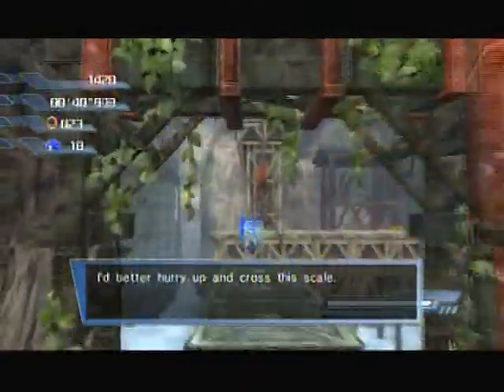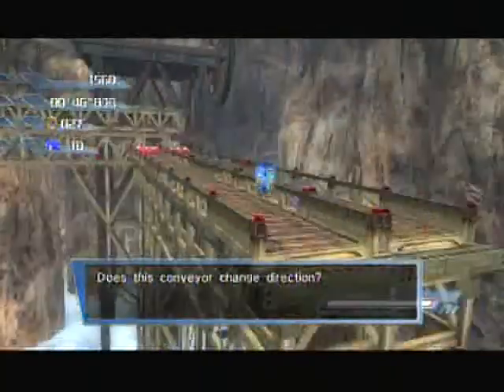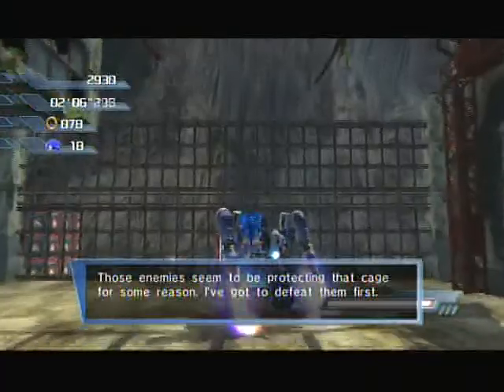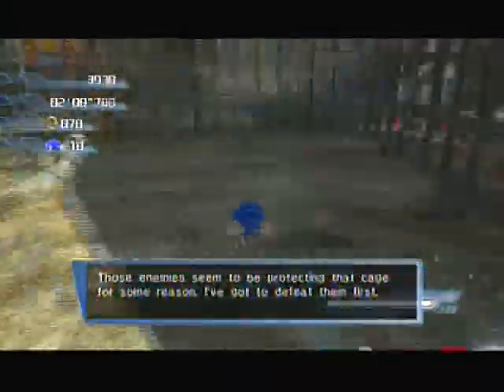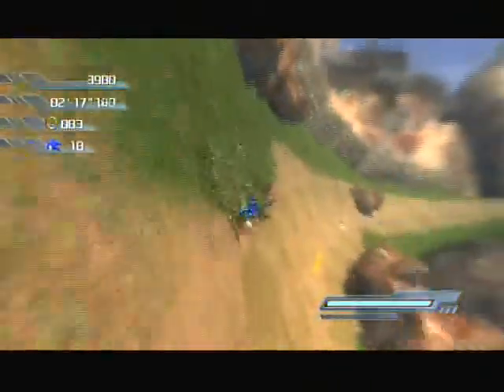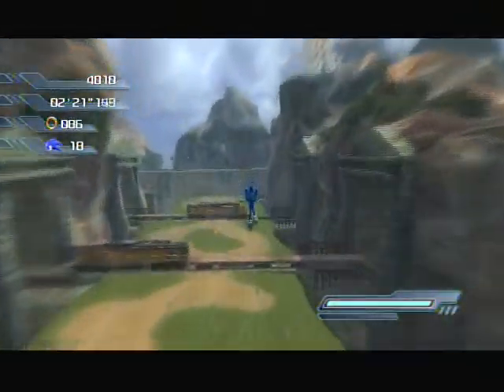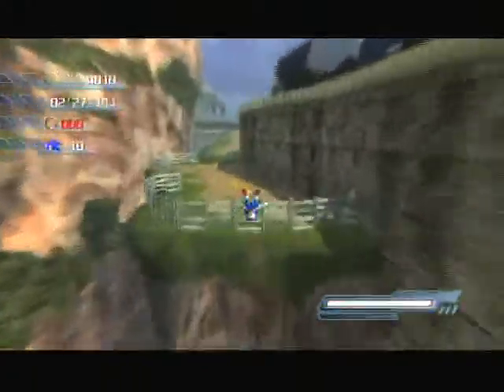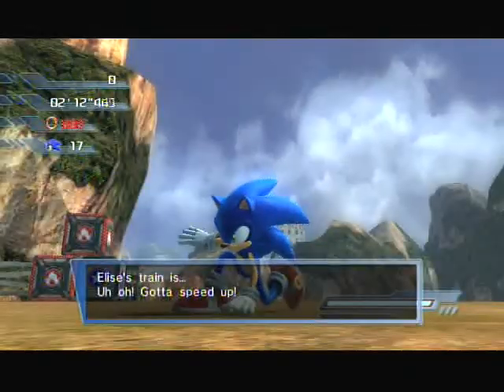Sonic 06 Walkthrough- Part 11- Radical Train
A rather clever one, though the last part drives me nuts.